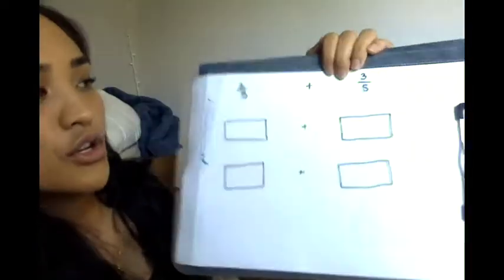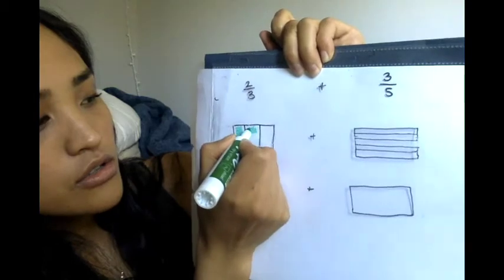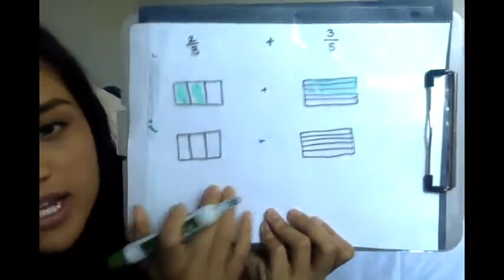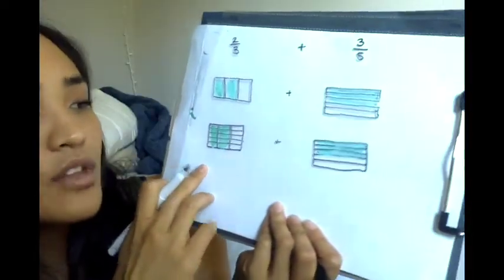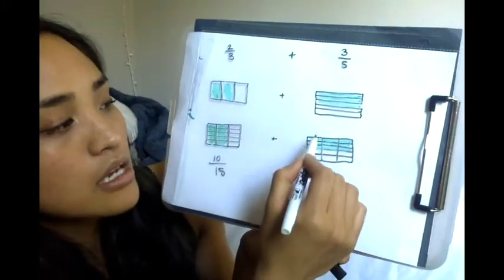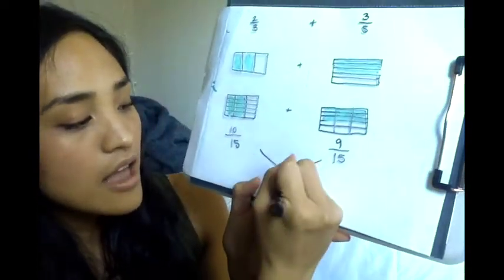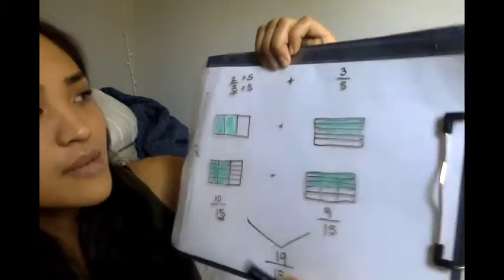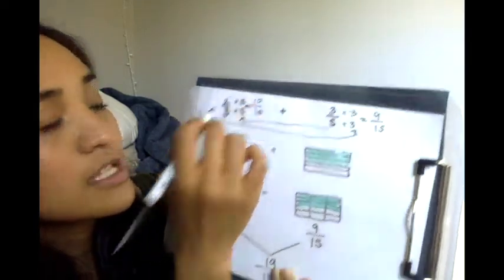Adding Fractions w/ Diff Denominators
Video Response Problem:
1/3 + 2/5 = ?